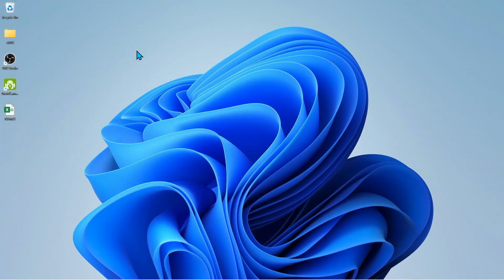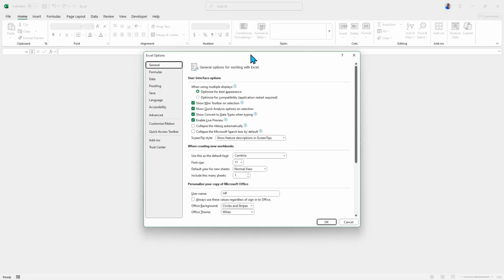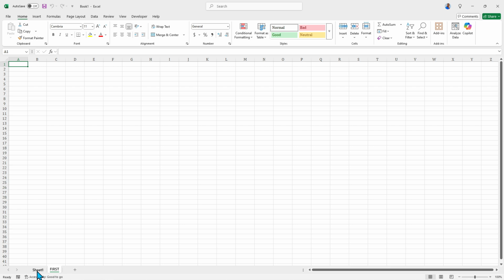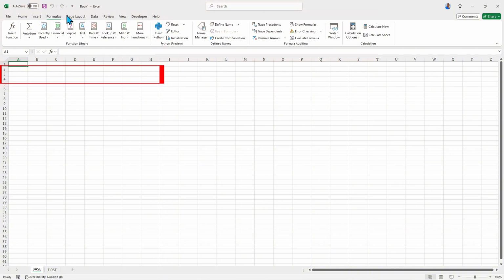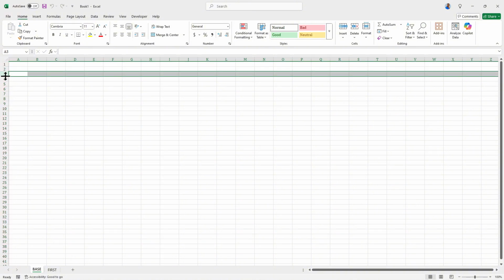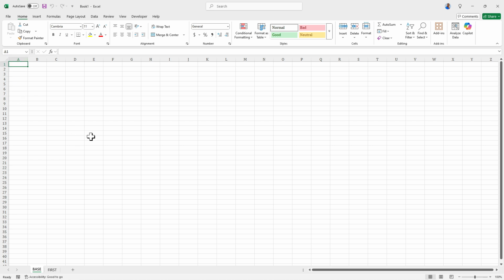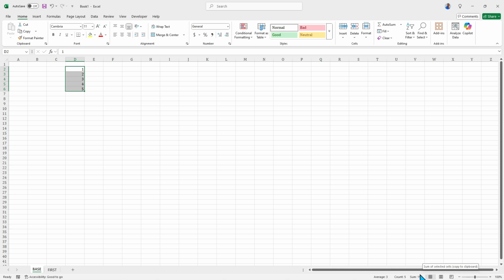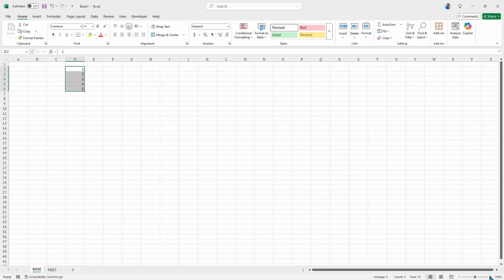Excel Tutorials for Beginners - Basic Introduction to EXCEL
Welcome to beginner-friendly guide to Microsoft Excel.
Whether new to Excel or need a quick reminder, this tutorial will help you.
This Tutorial covers the basics from opening a workbook to knowing all about its features.

OB Learning Hub Let's Excel Together